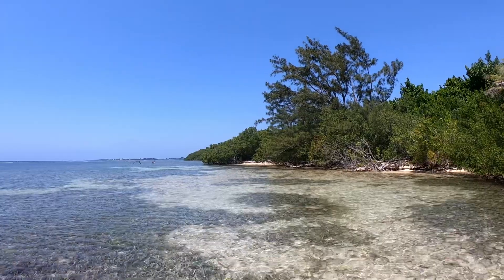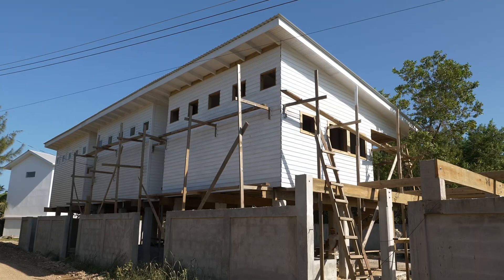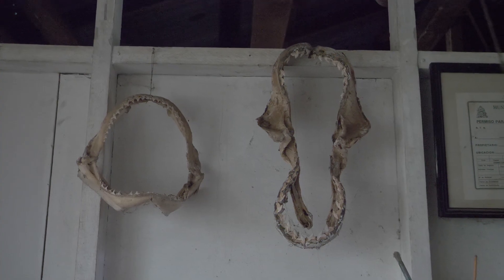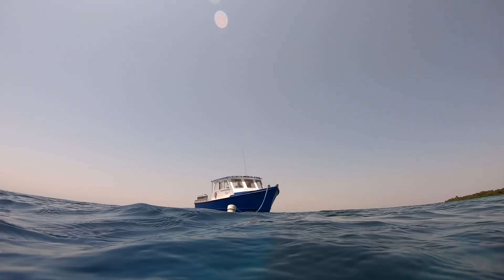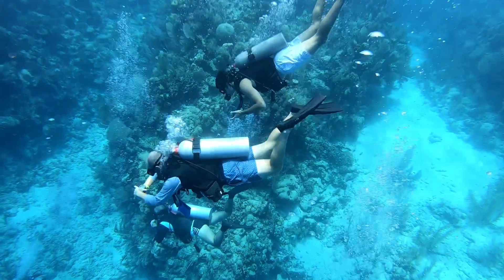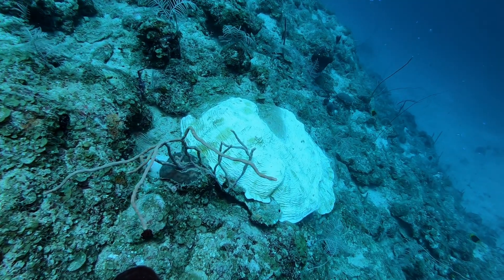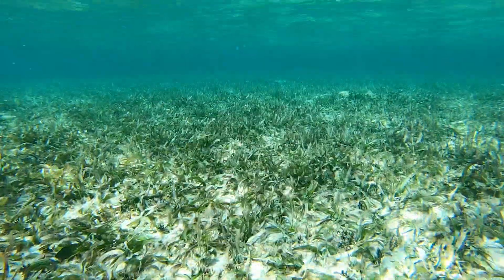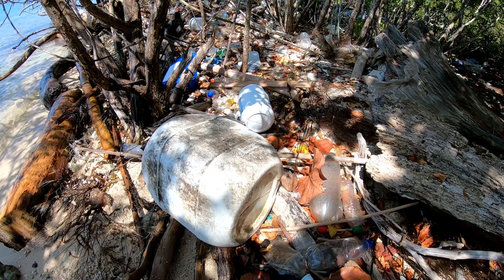Challenges in Environmental Conservation - Utila, Honduras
Short documentary about the coastal, marine and island resources´ management on the island of Utila, the Bay Islands of Honduras, the Caribbean Sea, Central America.